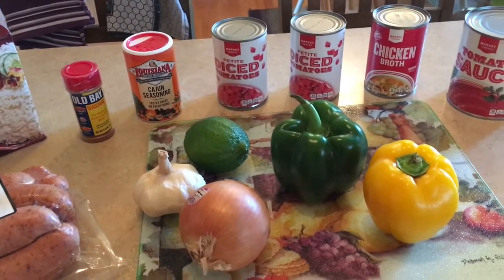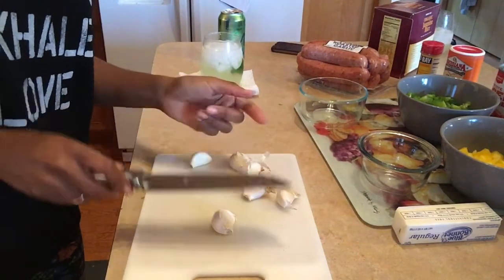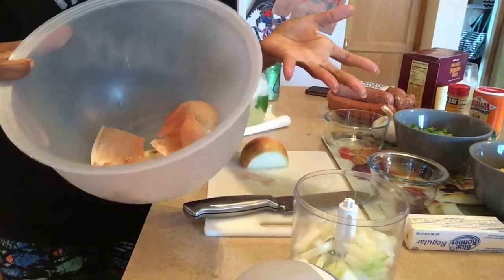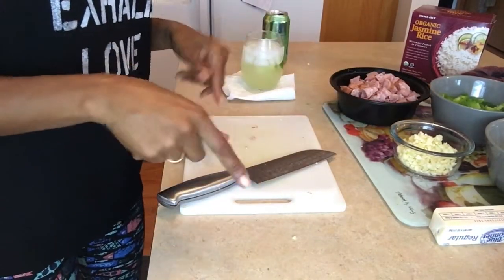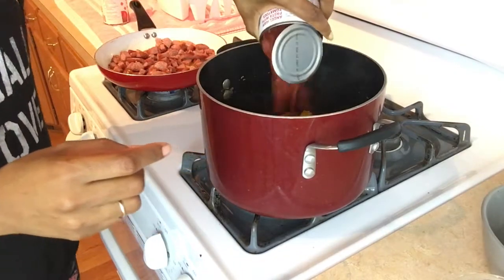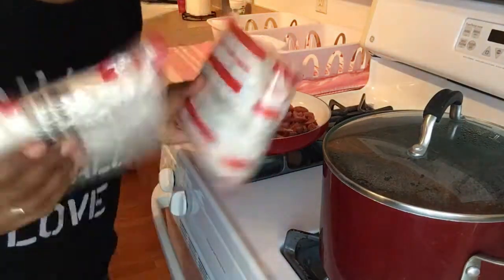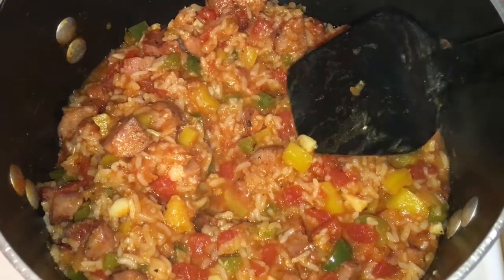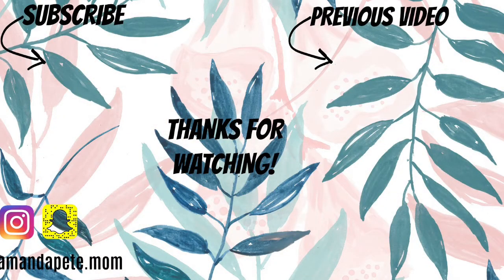JAMBALAYA | WHATS FOR DINNER | VLOGTOBER 4 | COOK WITH ME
Thanks for stopping by! Stay awhile and get to know us!

We are a blended/interracial family of 9 which includes TWO sets of TWINS!
I'm Mandi my hubby is Matty. We have 7 children, 3 older girls (16,18, and 22)
Boy/Girl Twins 7 YEARS. Twin GIRLS 6 YEARS
We are incredibly blessed to have a large family.

INSTAGRAM💜 @MandieHeartsLife

Nikon d3400

Editing:
iMovie

CLICK BELOW ⬇ For A Few Of My Past Twin Pregnancy Videos

**This video is NOT made for children, not sponsored, any products mentioned were purchased with my own money.

I'm Mandi my hubby is Matty. We have 7 children, 3 older girls (19,15, and13) Boy/Girl Twins 4 YEARS. Girl Twins 3 YEARS
We are so incredibly blessed to have such a large family.

LAKE VACATION & ROAD TRIP PREP VIDEOS

SOCIAL NETWORKING💻

SNAP CHAT💜  amandapete.mom

Canon Elph 340 HS

Editing:
iMovie

** all products mentioned were purchased with my own money.